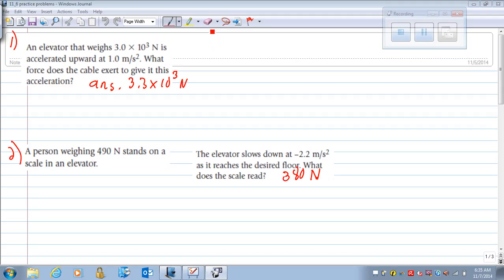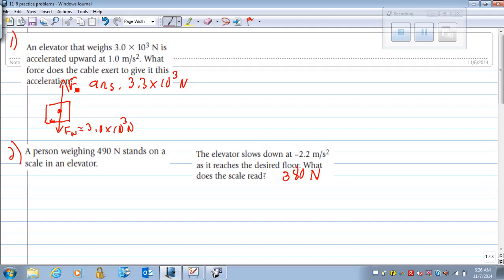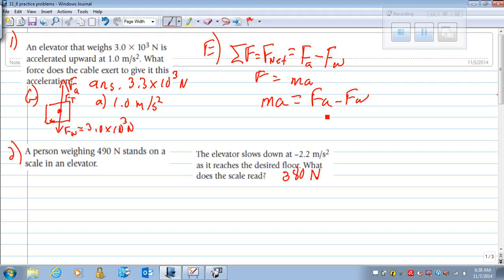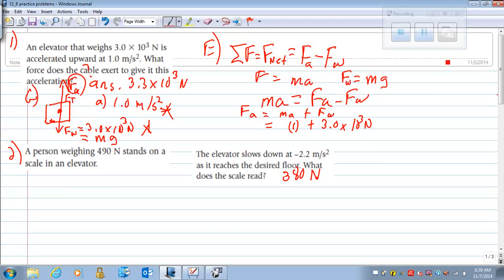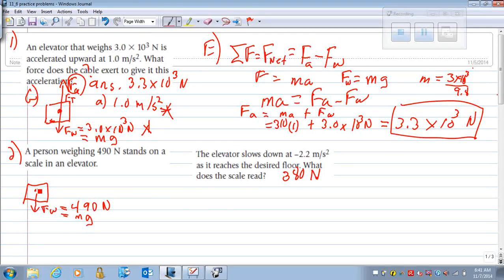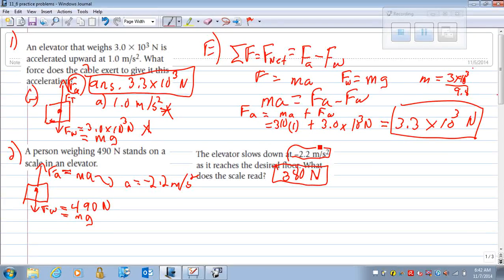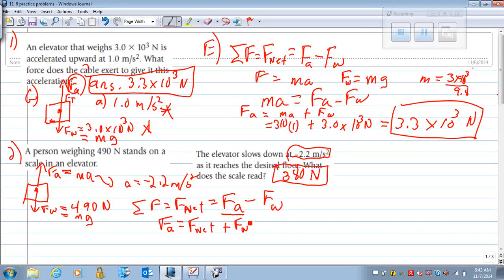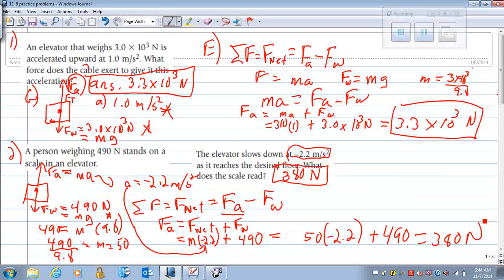elevator 11 6